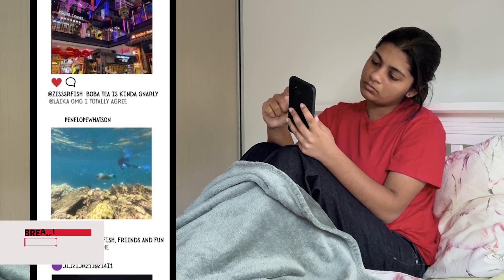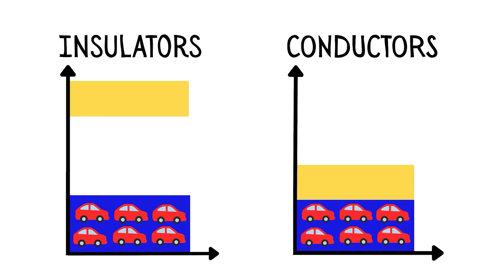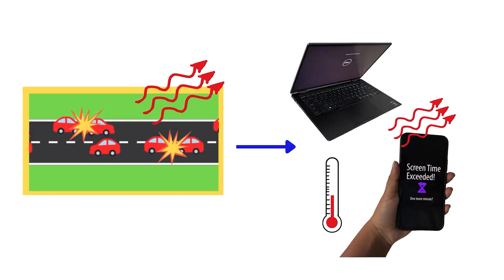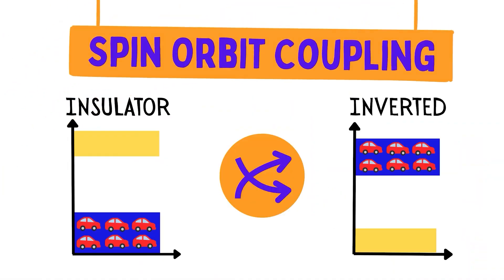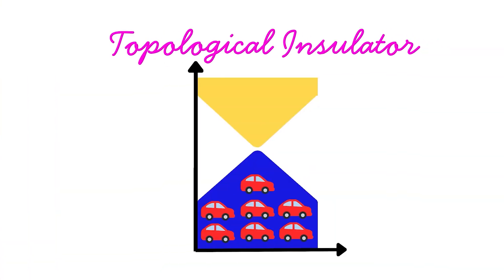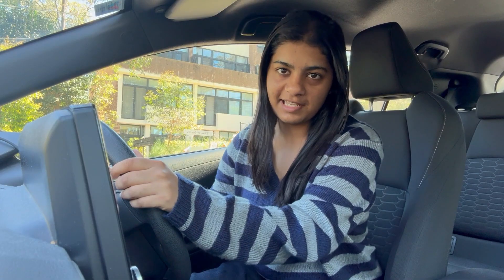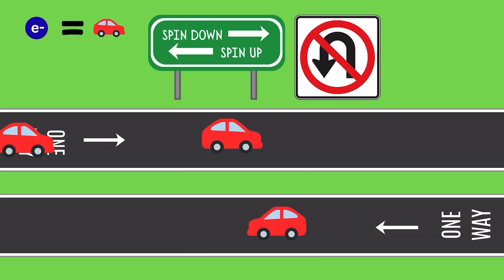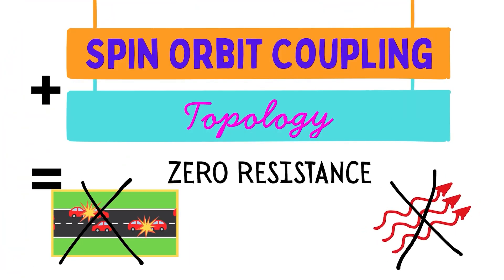Rachel, Physics, Australia/New Zealand Regional Champion: 2025 Breakthrough Junior Challenge